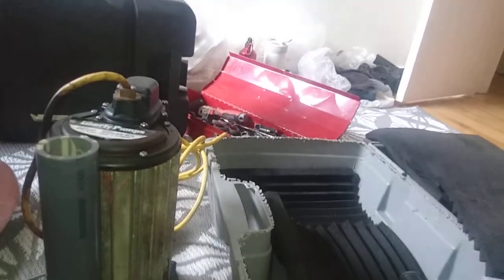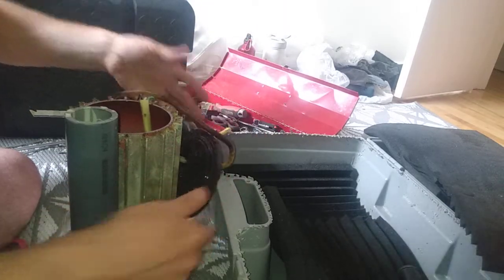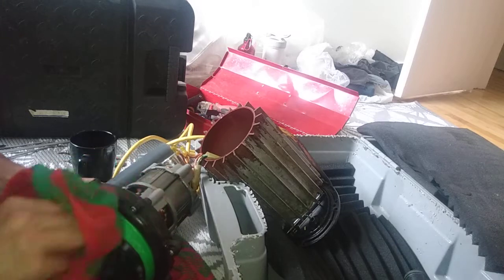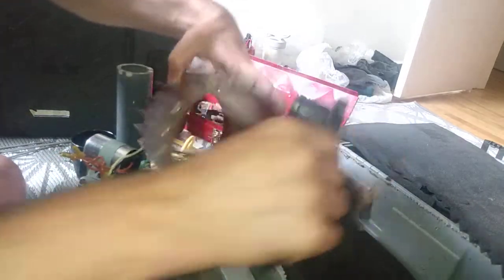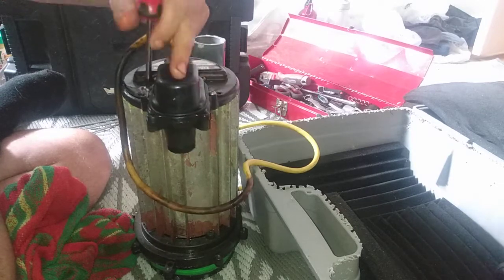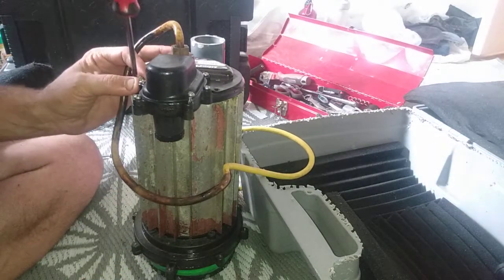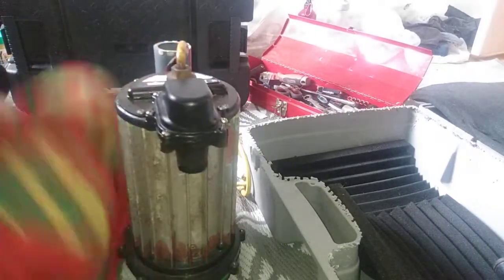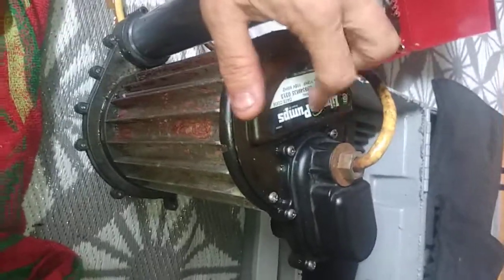how to store your bilge pump in mineral oil